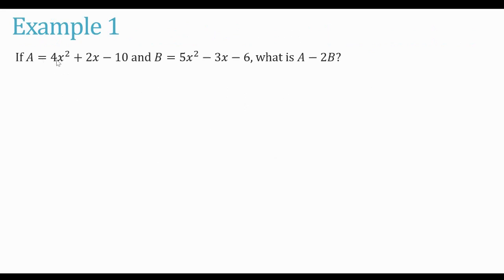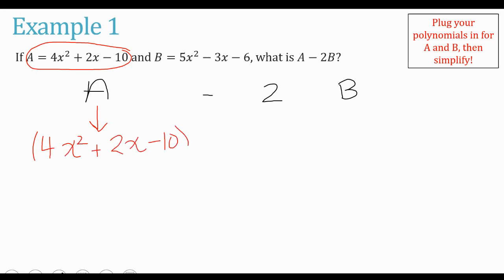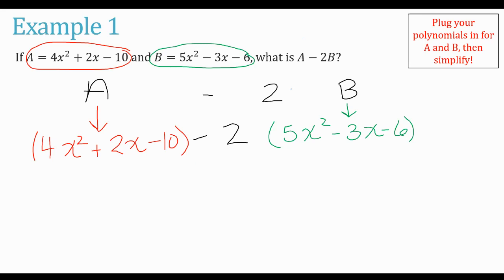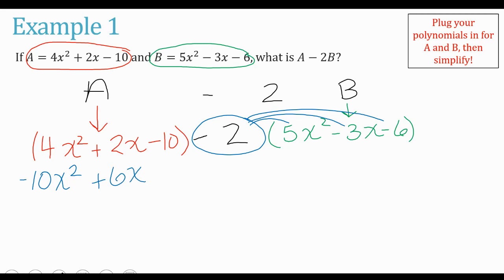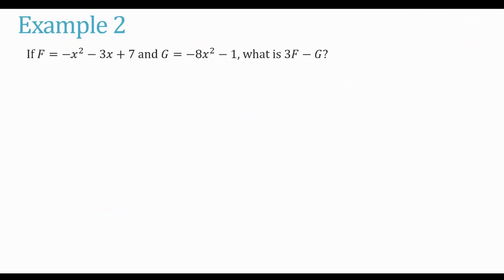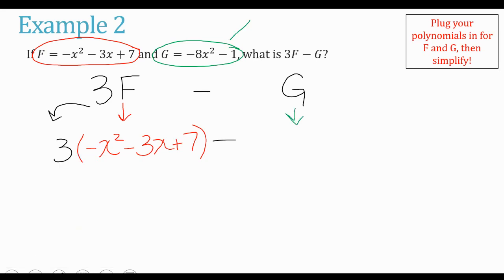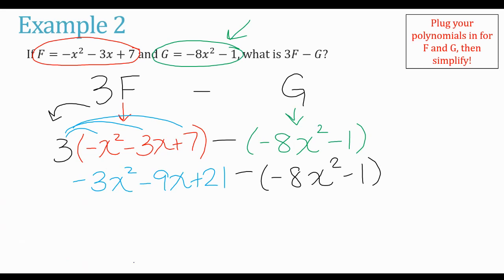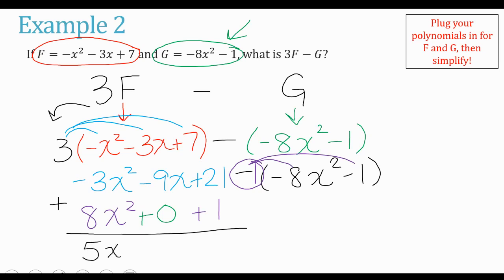Arithmetic with Polynomial Expressions